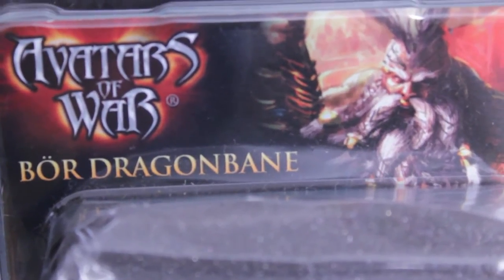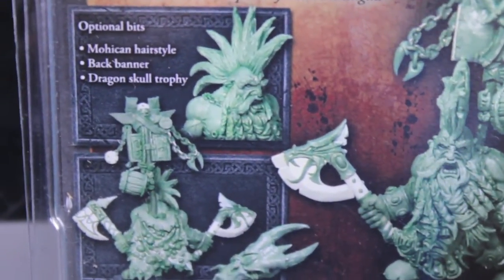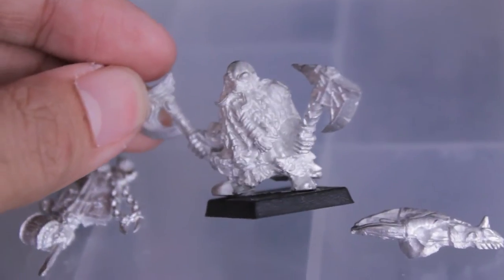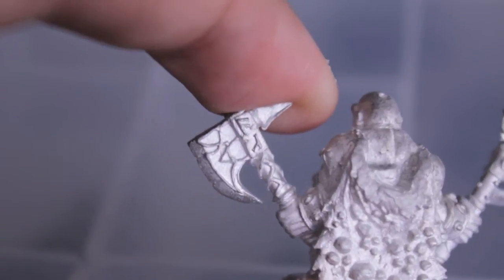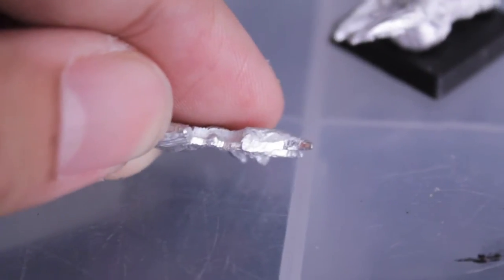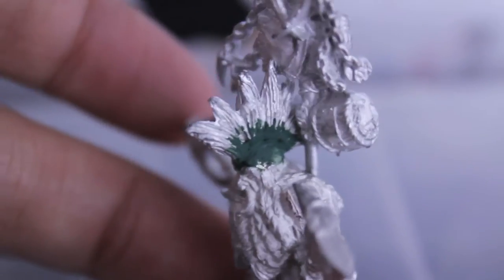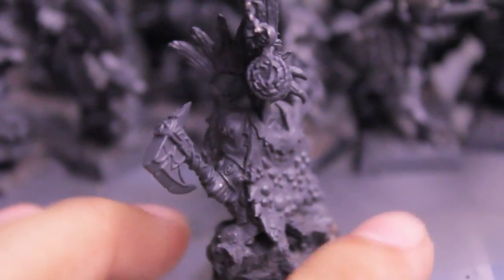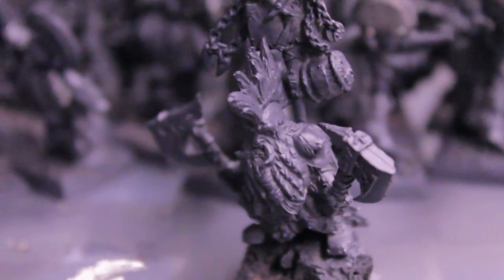Unboxing Bor Dragonbane - Avatars of War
In today's Unboxing video, I unbox, assemble, and show off the primed Bor Dragonbane figure, a special character by Avatars of War.  Its an amazing sculpt with a great amount of detail and character, and I can't wait to paint him up!